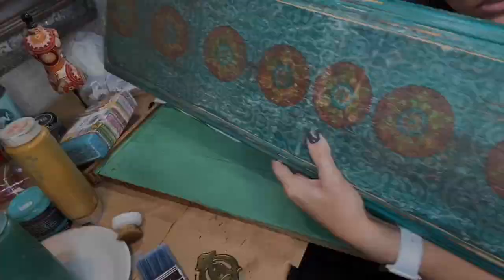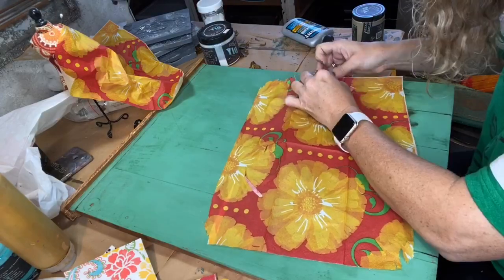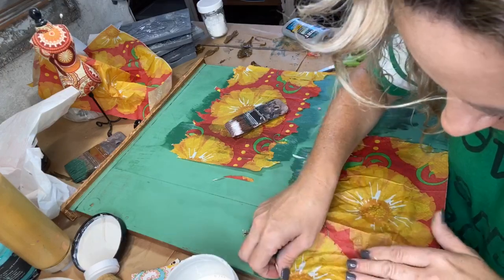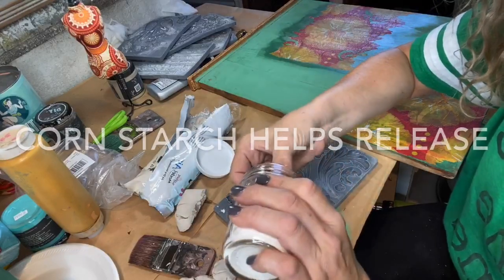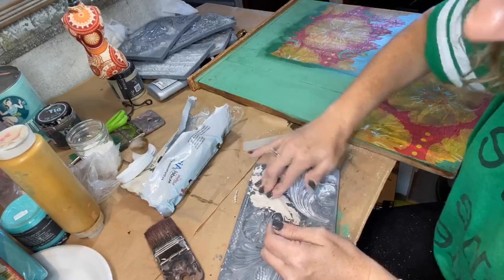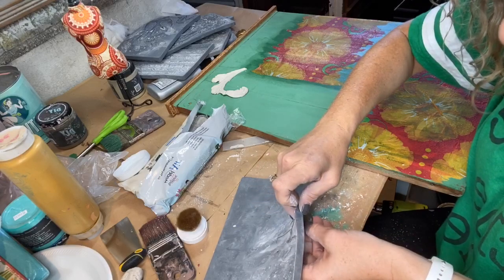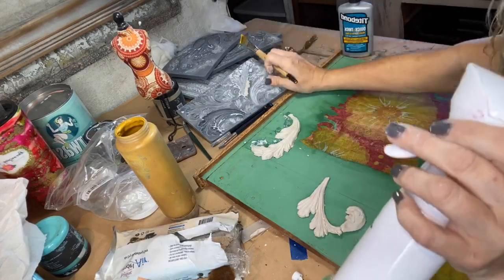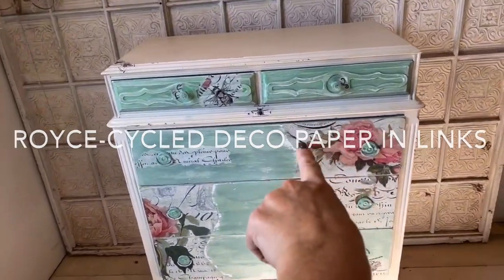Decoupage & Napkins by Shyla Kourt of Decorizing Your Life